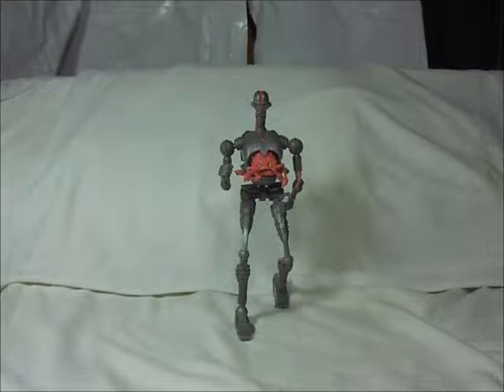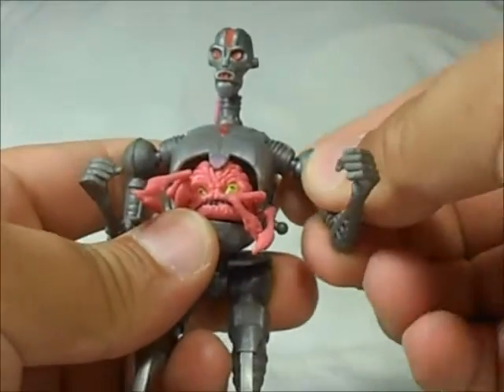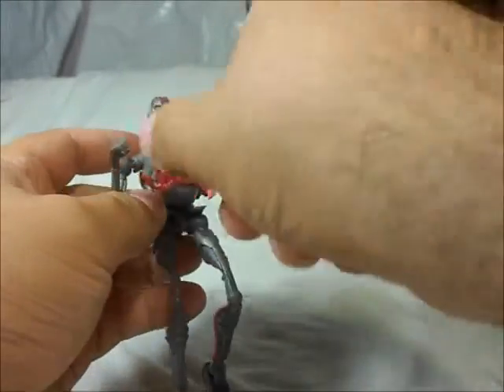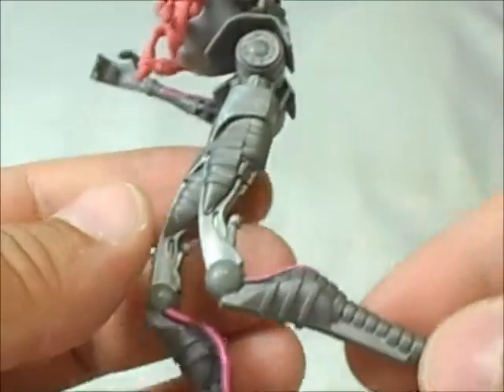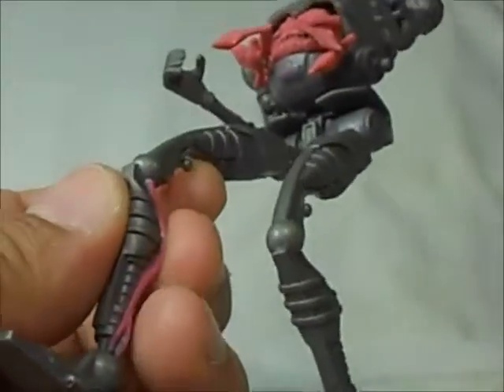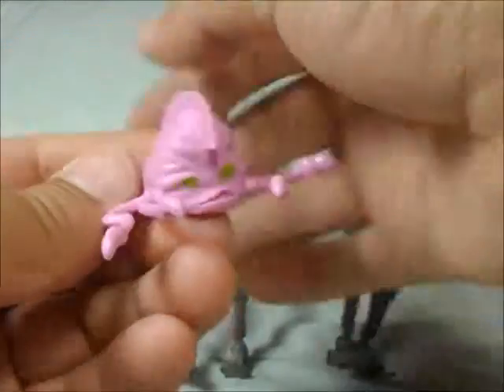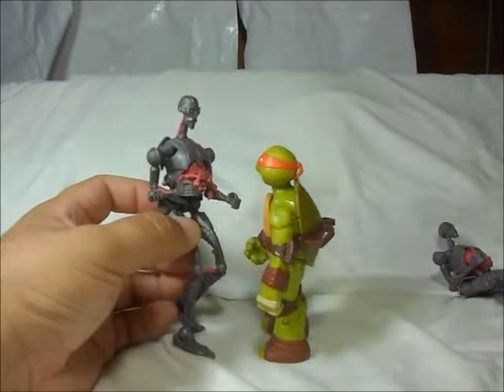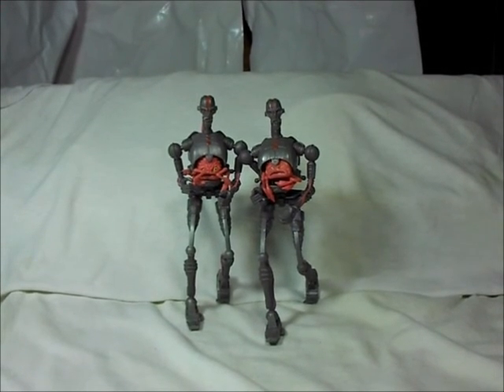Krang TMNT Nickelodeon Figure Review